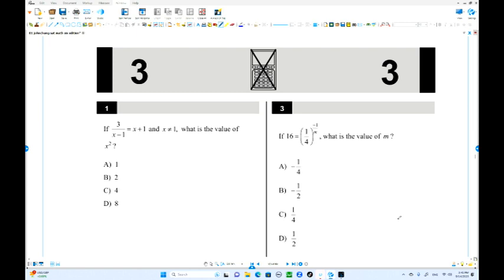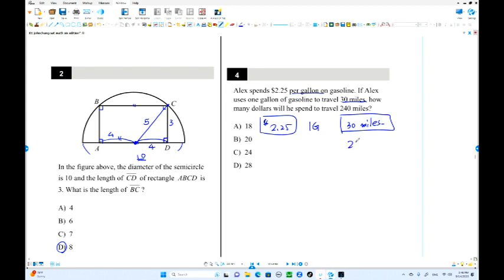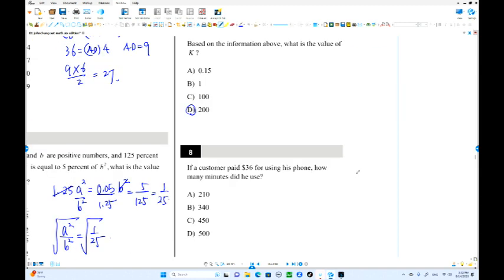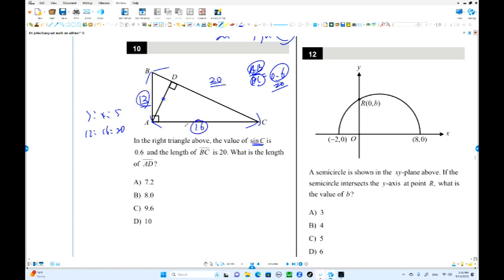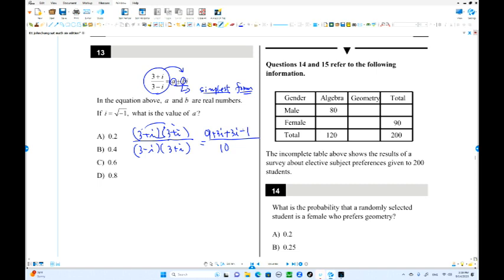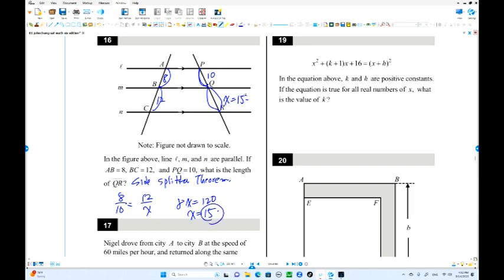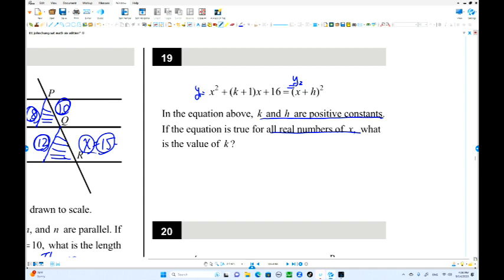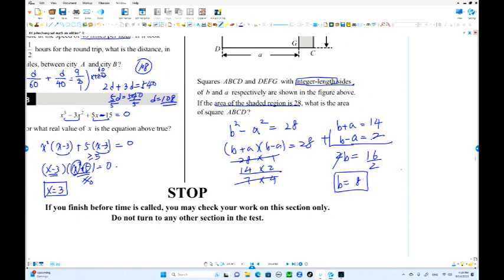SAT Math: Dr John Chung SAT Math Practice TEST 8 Section 3 #1~#20 sat algebra amc #2023